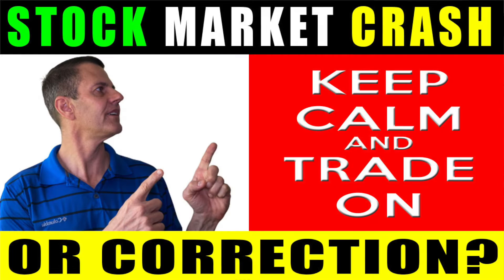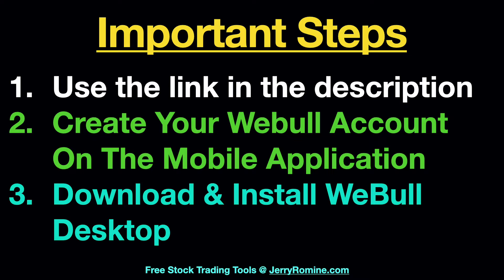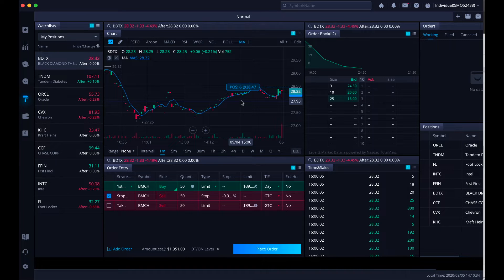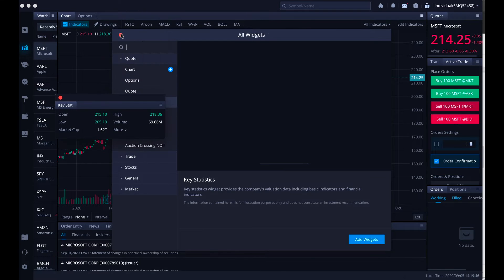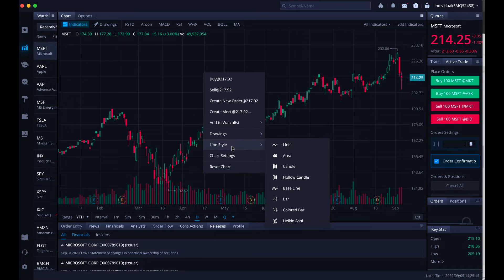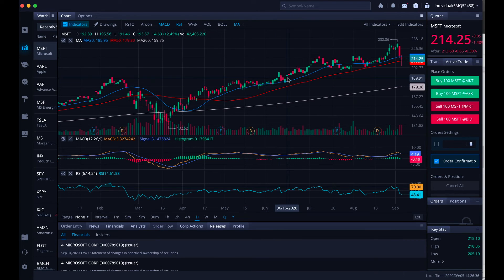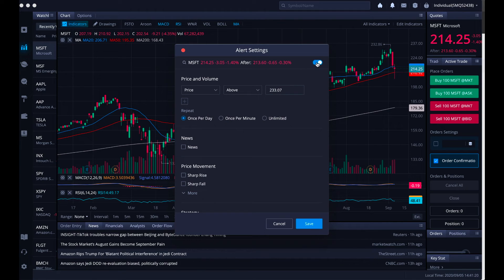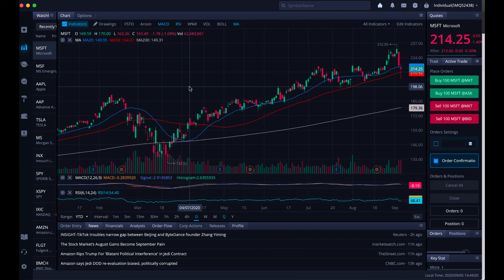WeBull Desktop Tutorial. How to Buy, Sell, and Setup Your Stock Indicators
The author of this video is not liable for any investment decisions made based on its content. This video is for educational and entertainment purposes only. While efforts were made to ensure accuracy, no guarantees are given that all information is current or correct. Always do your own due diligence.